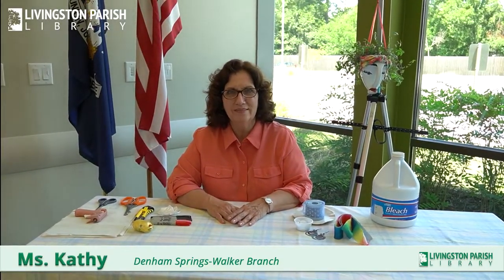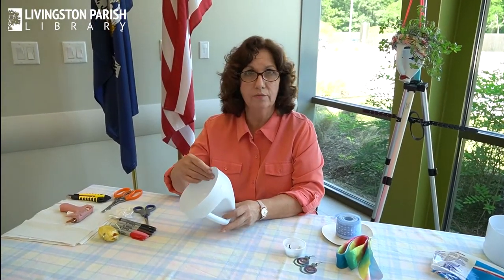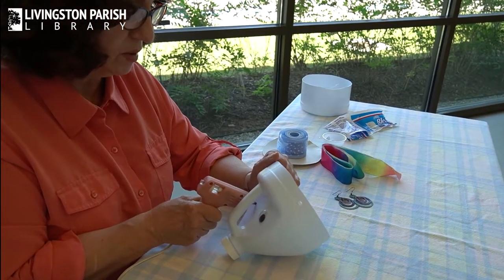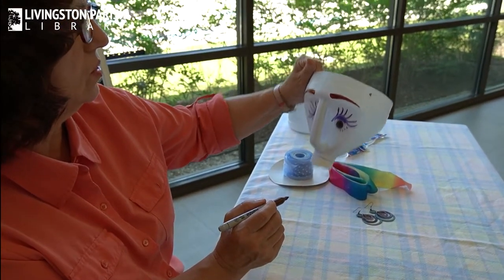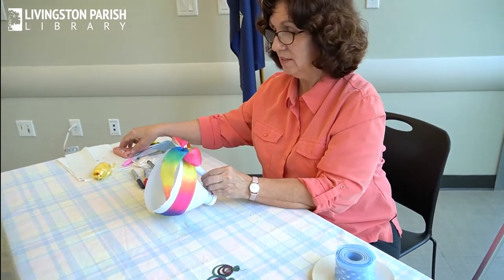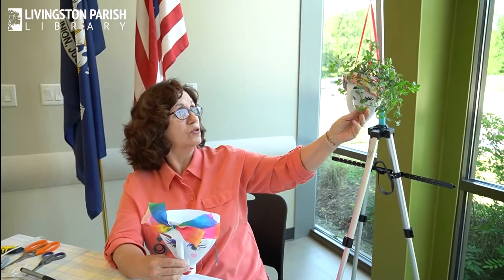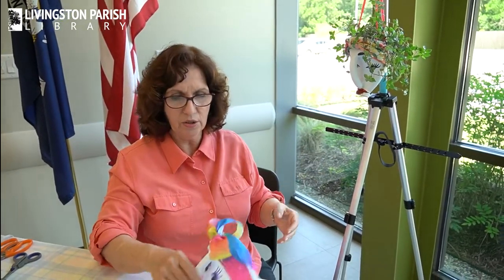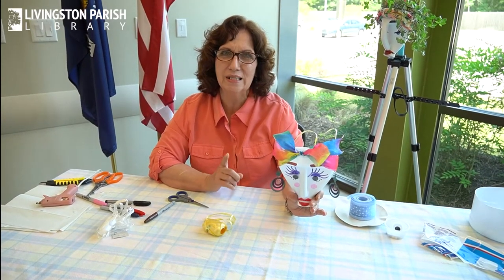Adult Craft Bleach Bottle Planter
Grab your curbside craft kits and join Ms. Kathy for a fun virtual craft! Today, we're transforming an empty bleach bottle into a plant hanger!